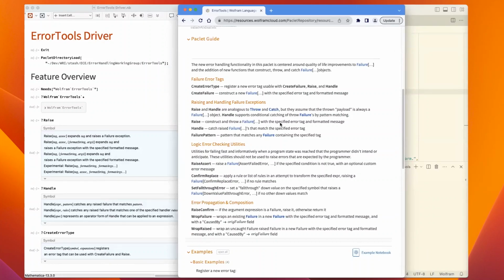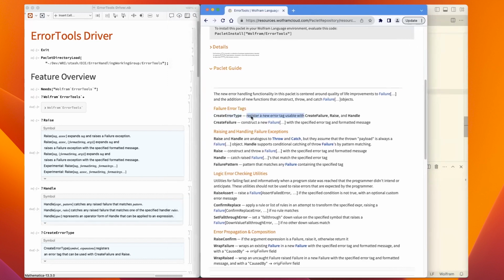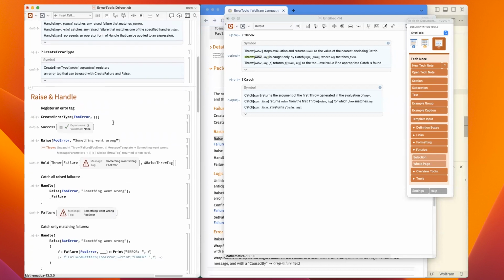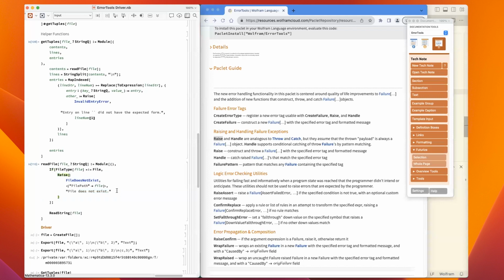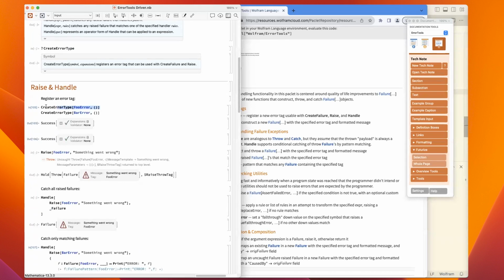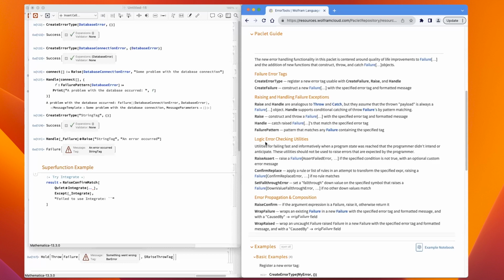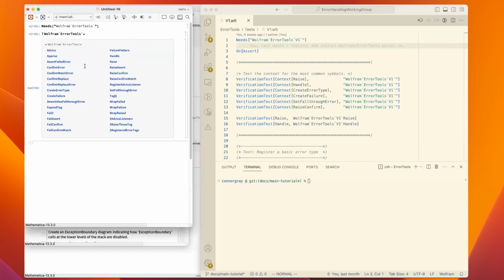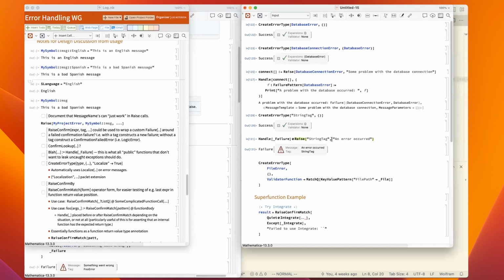Error Handling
Internal presentation of ErrorTools paclet.